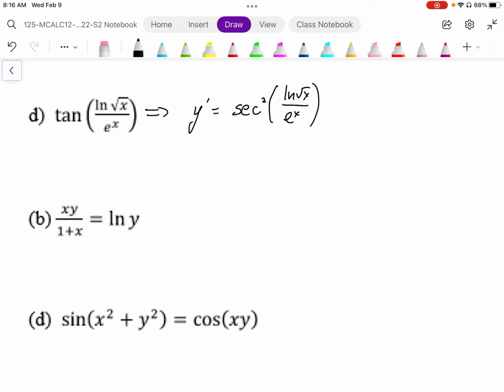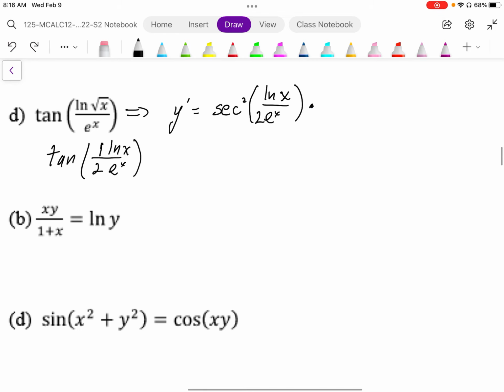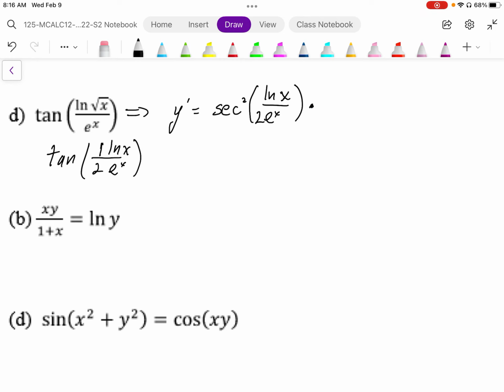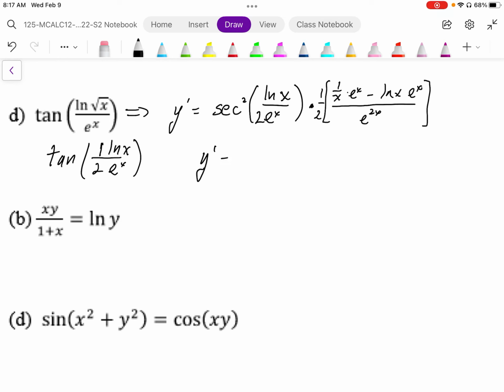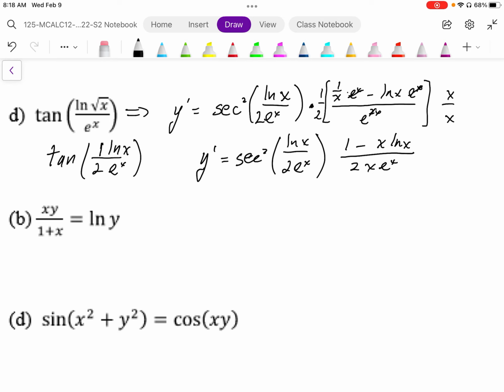02 Hmk WS Diff Calc Review Q#5d